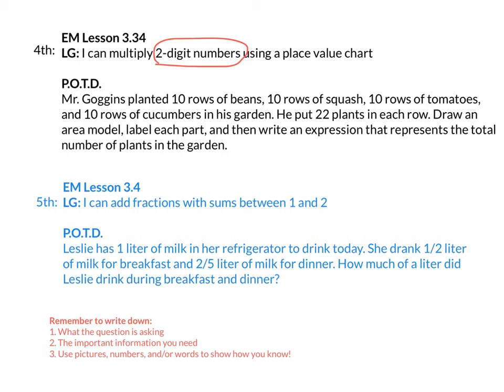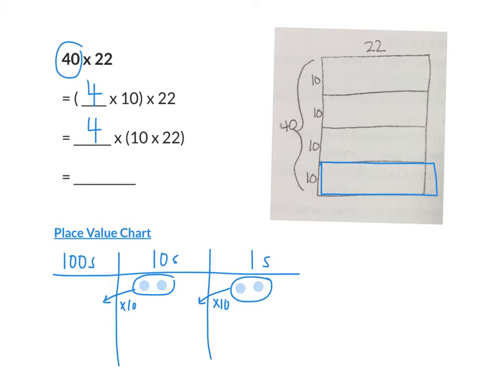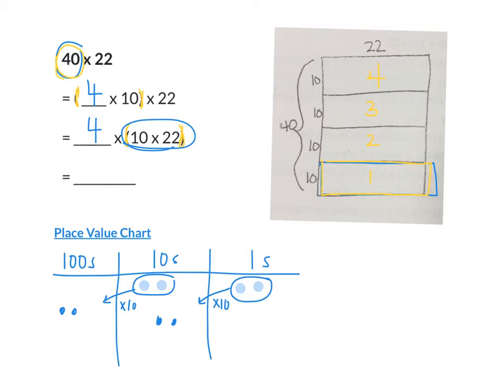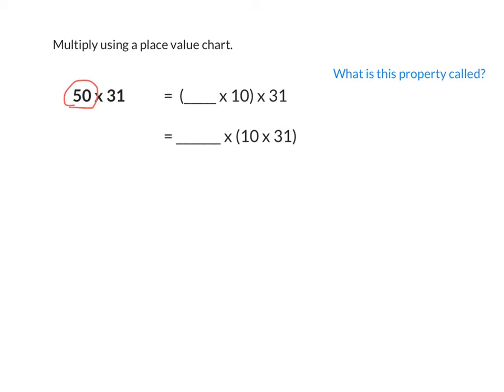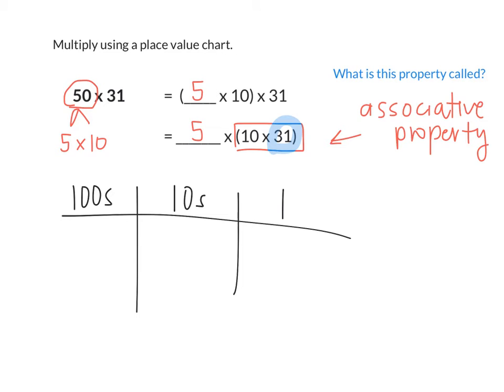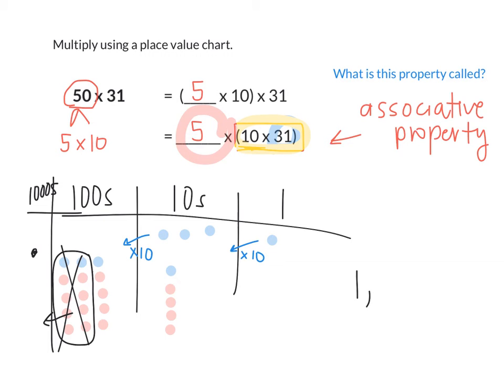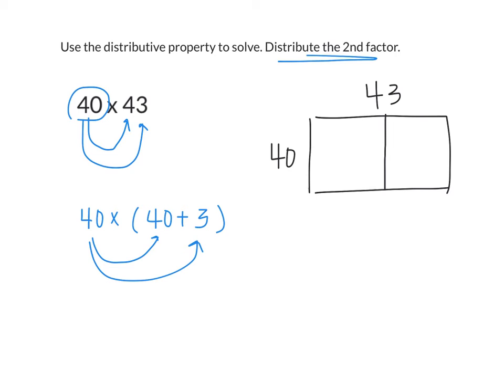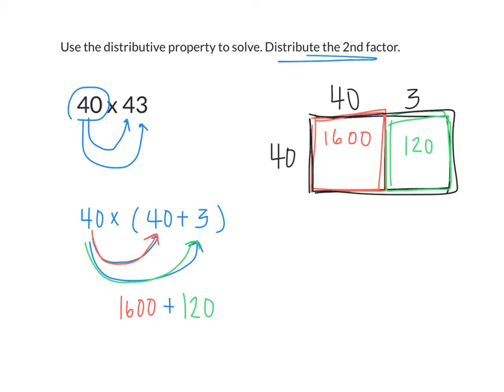12.12.19 4th EM 3.34